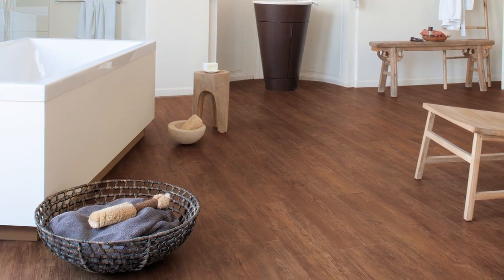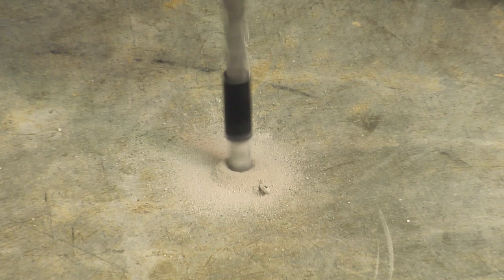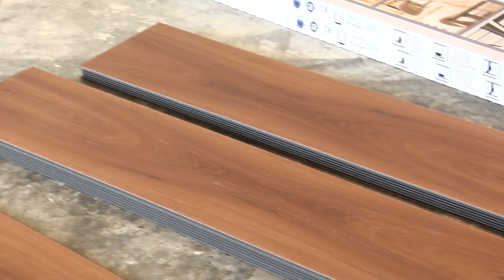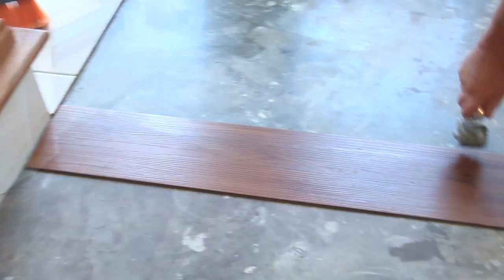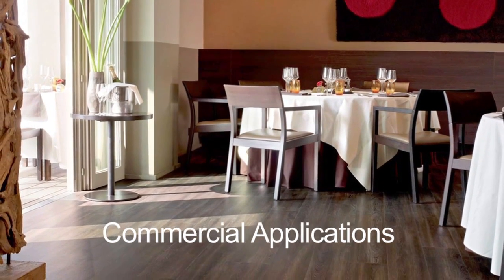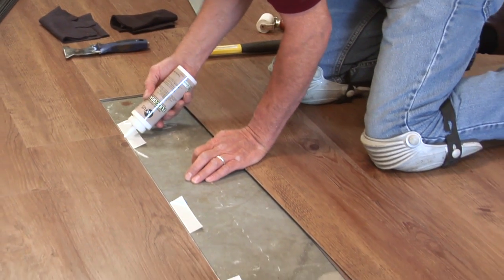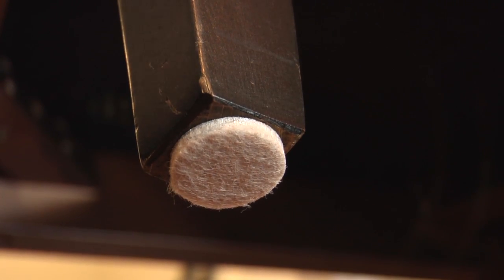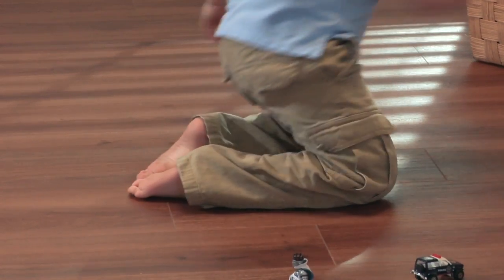LVT Click Flooring Installation - Moduleo® - Full Video - IVC US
From start to finish, IVC US walks you through how to properly install your Moduleo® Click flooring for Luxury Vinyl Tiles & Planks.

Moduleo® | Nature's Inspiration... Designed for your Home.